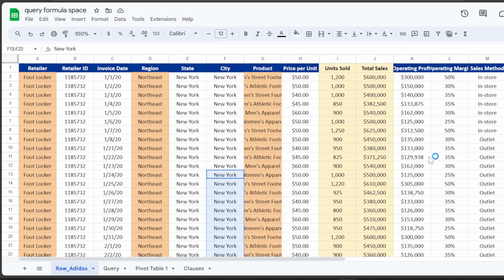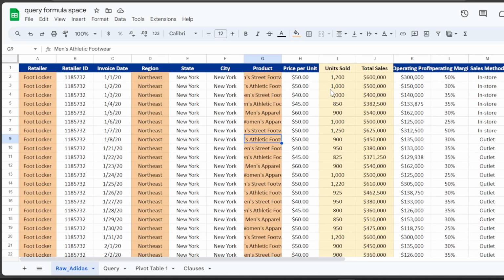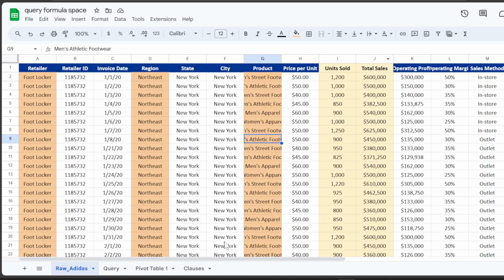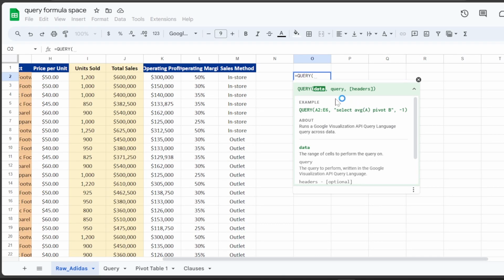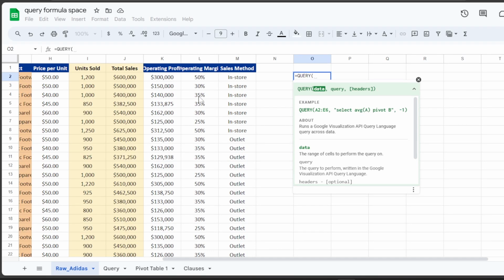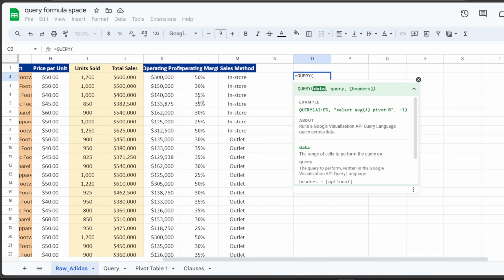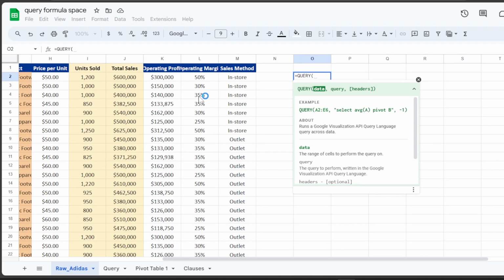Data Analysis With QUERY Function in Google Sheets - Series Introduction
In this video, I will be talking about how and why I will be using a series to cover different aspects of the query formula.